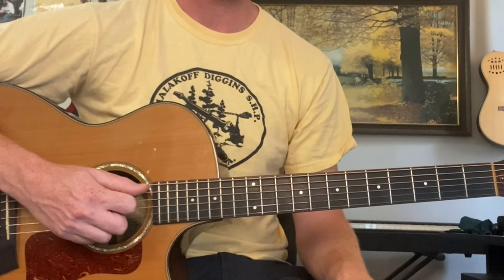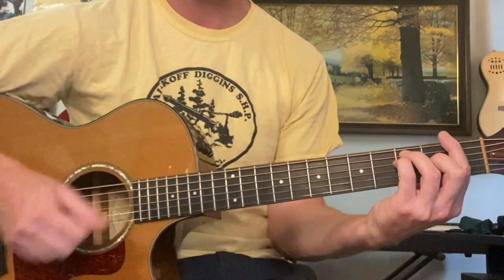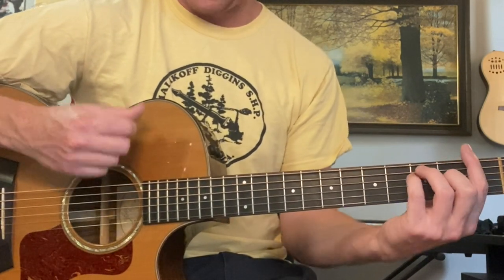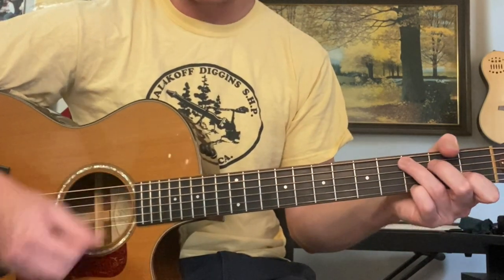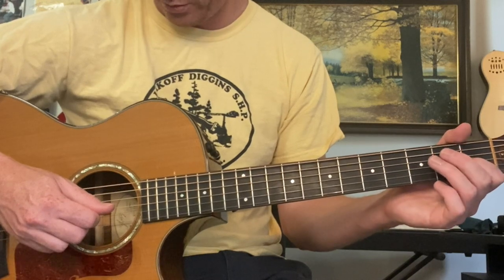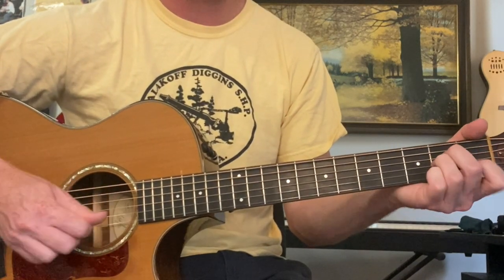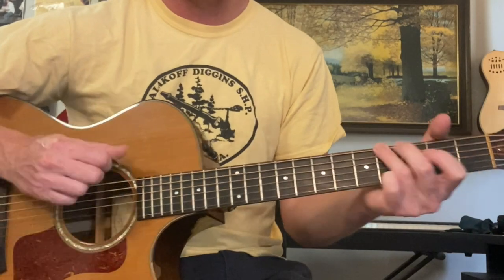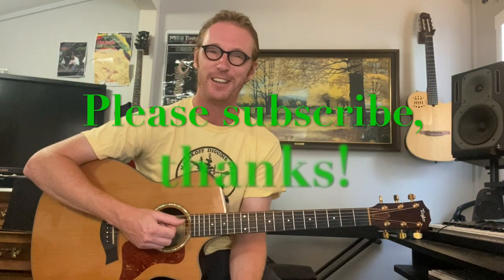Jim Croce - Box #10 Guitar Tutorial (Acoustic Rhythm + Lead)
In today's guitar tutorial we learn how to play Jim Croce - Box #10, an excellent acoustic rhythm and lead guitar lesson.  As this song only has four chords, we first break down a beginner version with a basic strumming pattern.  Then we cover a more intermediate/advanced version with some great guitar fills we can combine into the rhythm part.